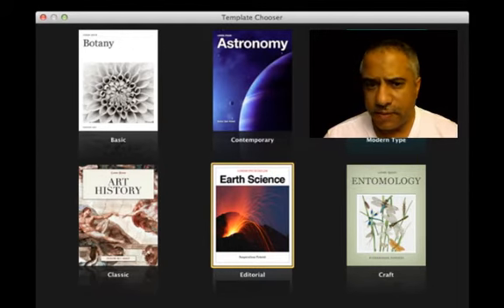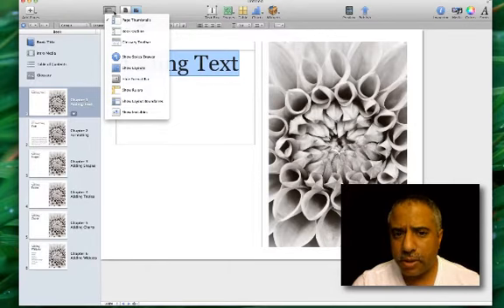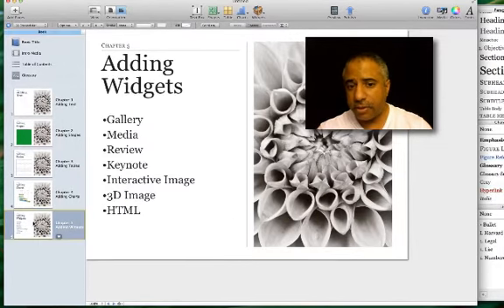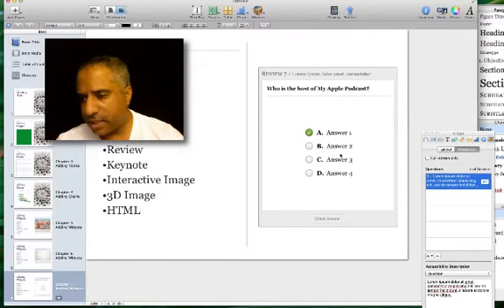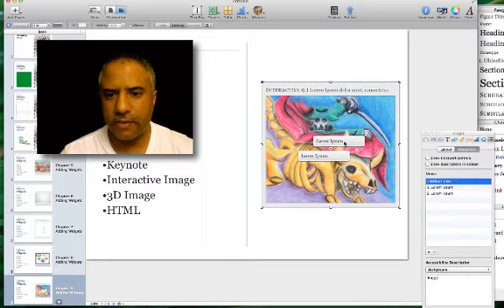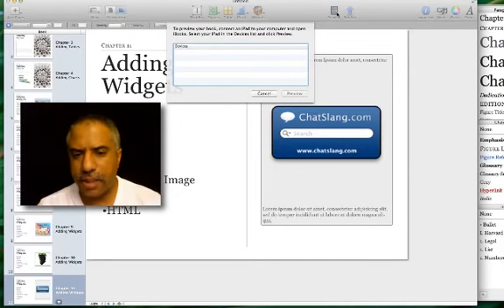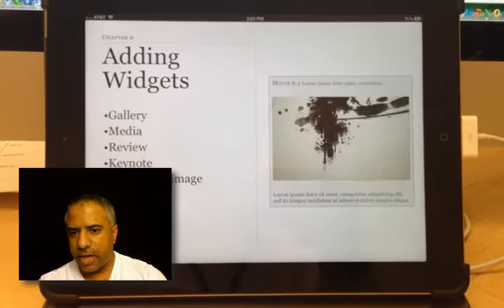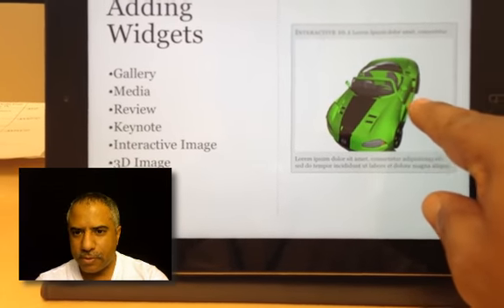iBooks Author: An Introduction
I offer introduction to some basic features available in iBooks Author.